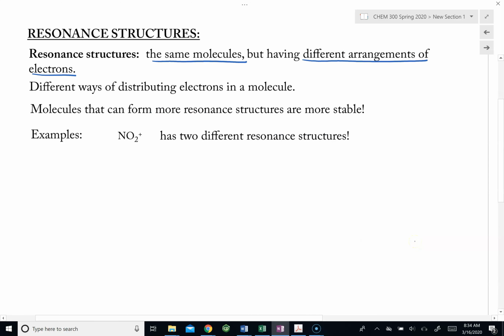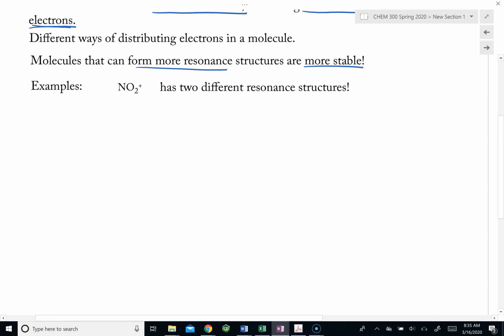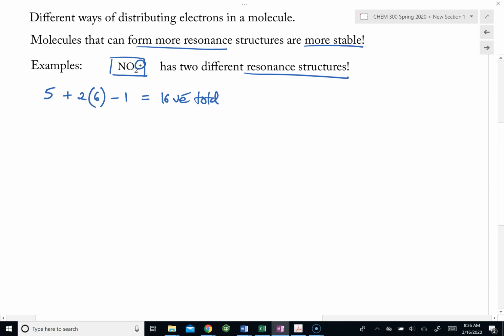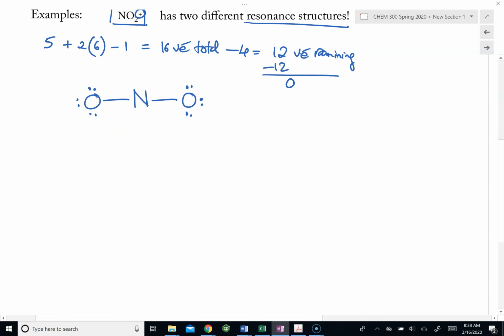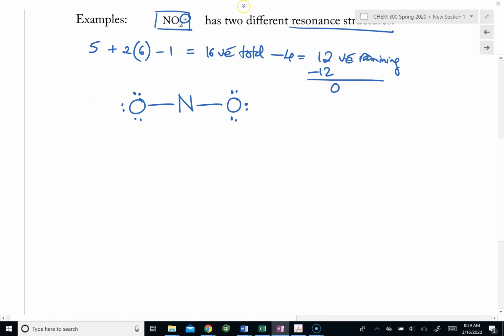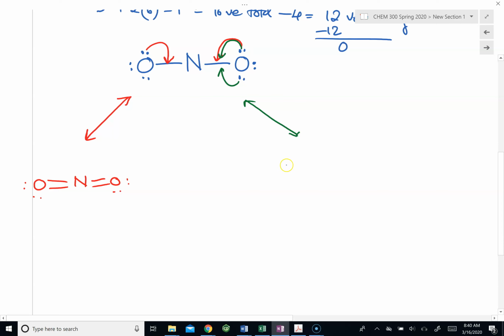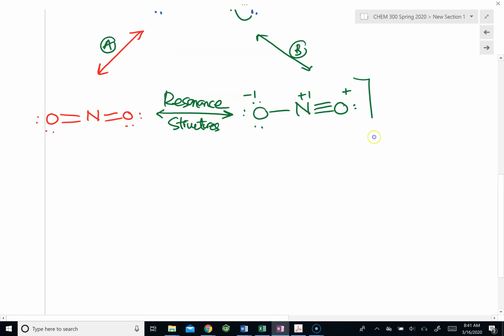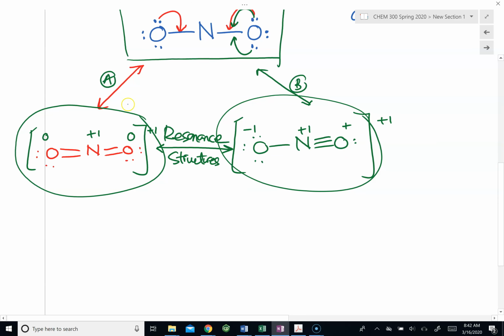Beginning Chemistry - Resonance Structure